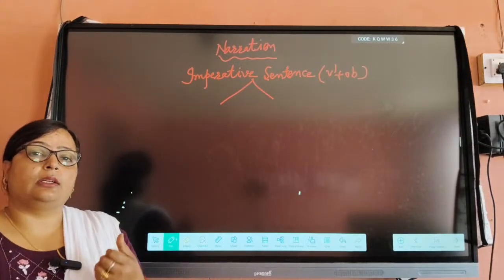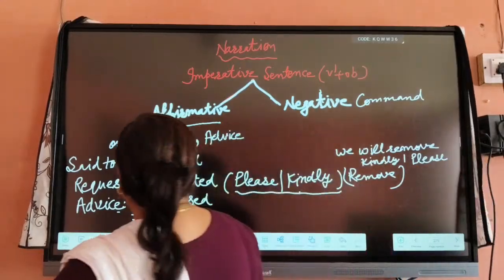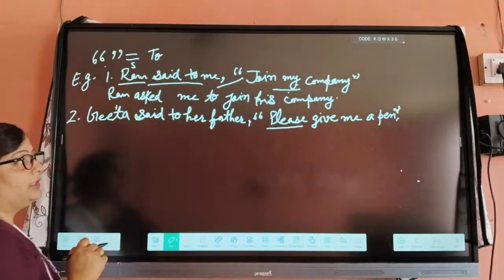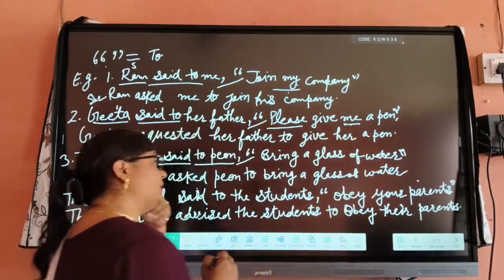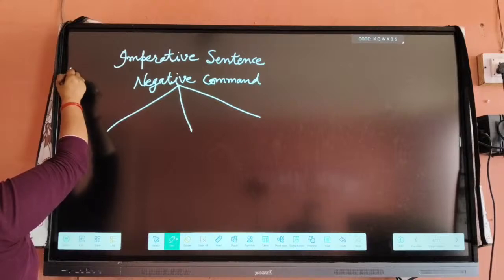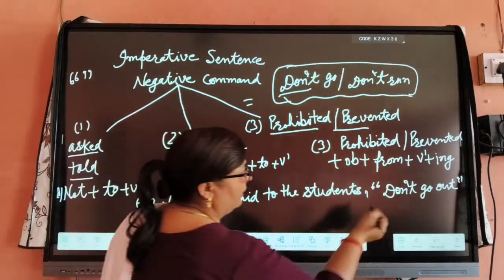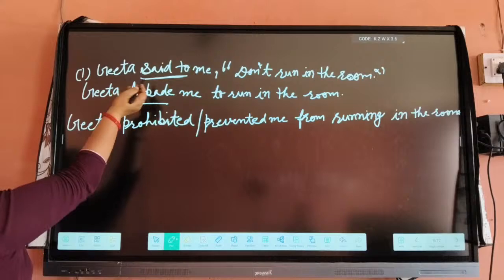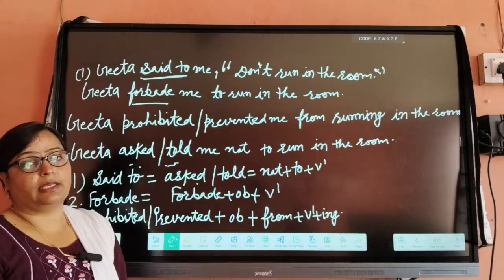Narration - Imperative Sentences | Class 10 GRAMMAR | MDS Madina | CBSE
how to change imperative sentences from direct to indirect speech in this Class 10 CBSE English grammar lesson. We’ll cover the rules, sentence structure, reporting verbs like tell, ask, request, advise, and more — with plenty of examples and easy explanations to help you master narration! Perfect for quick revision and exam prep.
Narration imperative sentences class 10 grammar mds madina cbse questions
Narration imperative sentences class 10 grammar mds madina cbse notes
Narration imperative sentences class 10 grammar mds madina cbse answer
Narration questions for Class 10 with Answers PDF
Narration Imperative sentences exercises with answers
Reported speech exercises for Class 10 with answers
Imperative narration examples with answers
Imperative Narration exercise with answers PDF